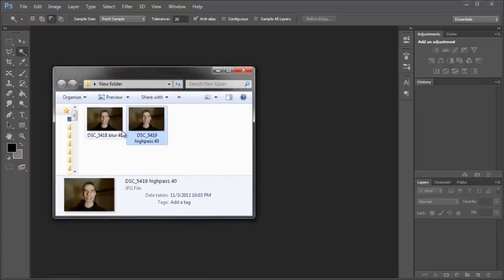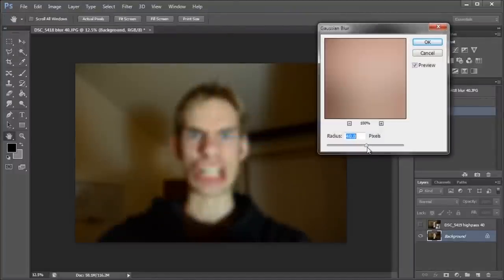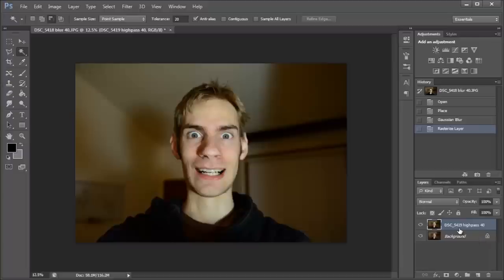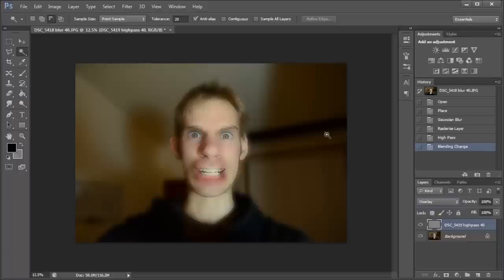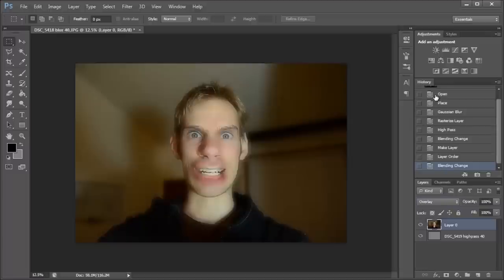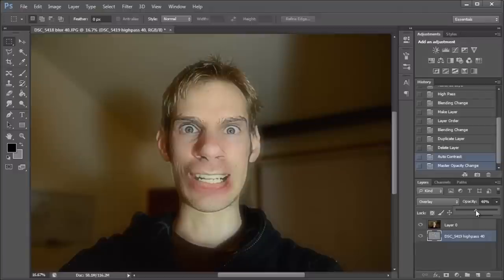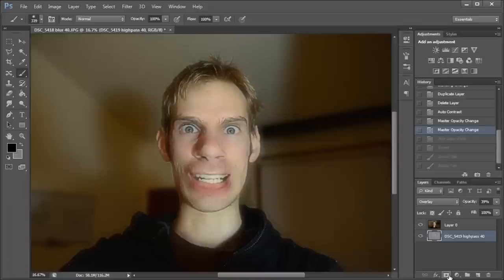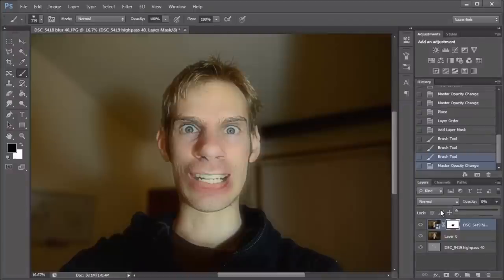Hybrid Image Optical Illusion (Photoshop Tutorial)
Hybrid Imagery is an optical illusion that can be applied to photography. What you do is Overlay two photos on top of one another (one high-pass image and one blurred image) and then view the image from different distances. If you view it up-close, you will see the high-pass image, but if you view it from far away, you will see the blurry image. If done with good technique, each image is seen separately but does not deviate from reality.